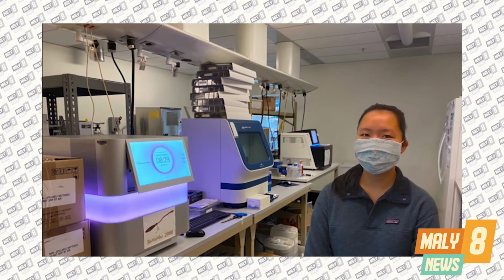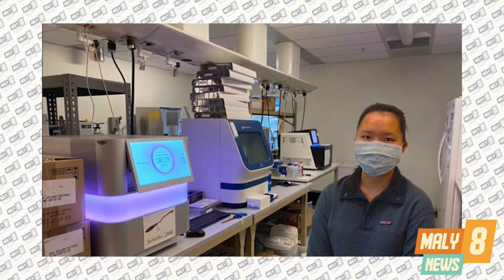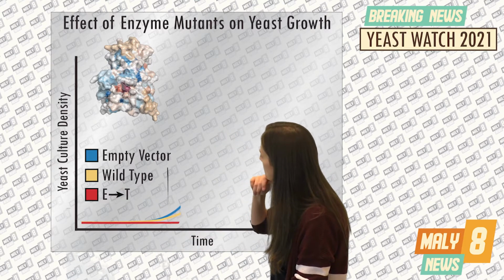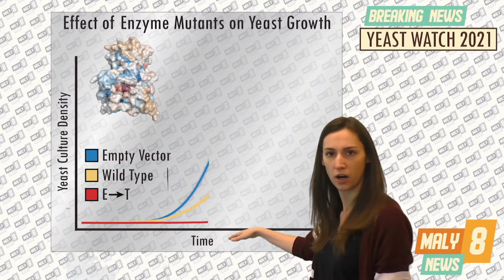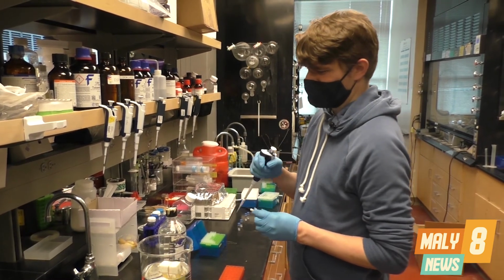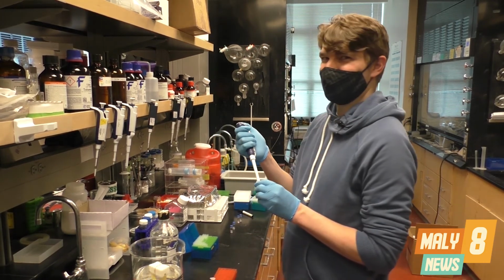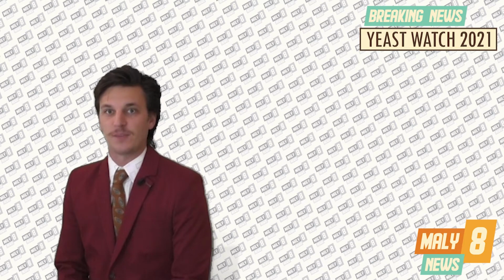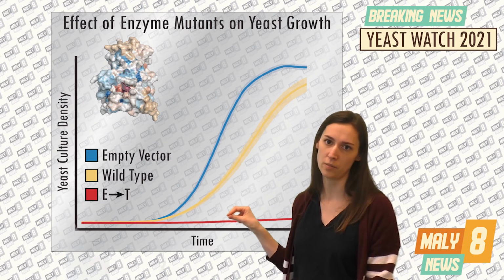Maly Lab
The Maly Lab is based in the Department of Chemistry at the University of Washington.